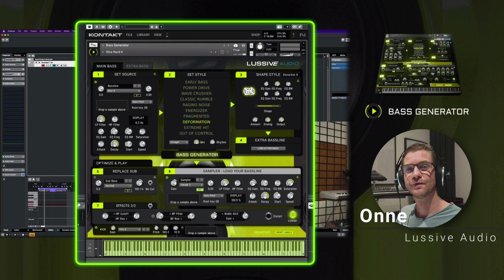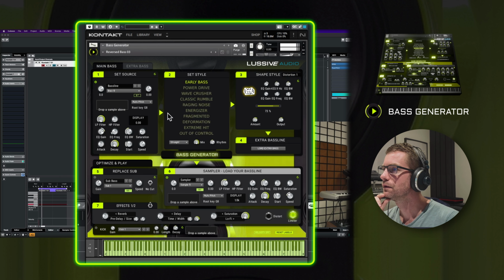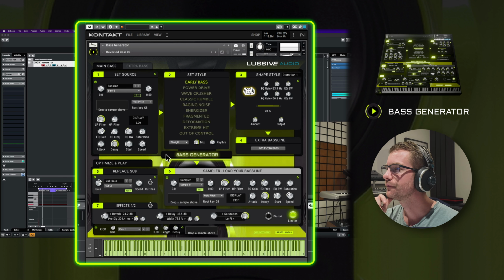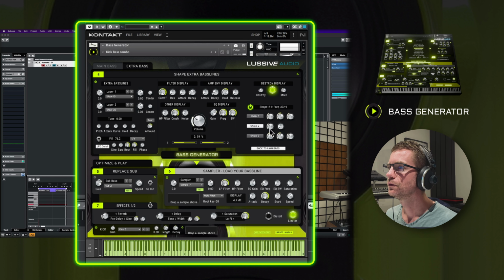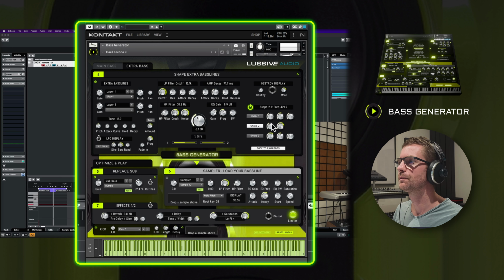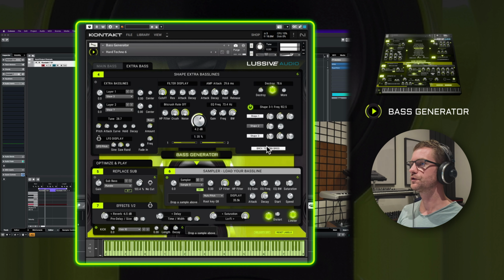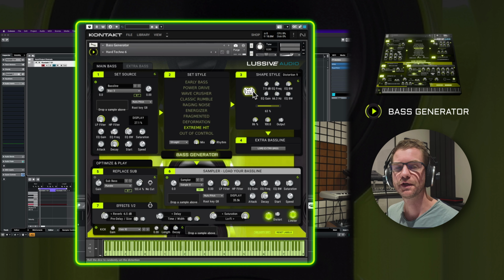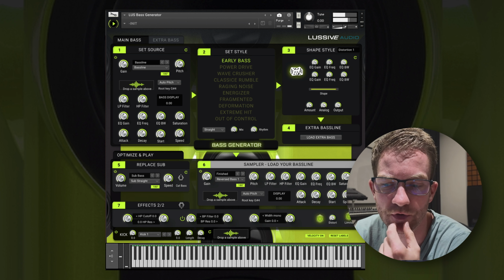Bass Generator - Playing around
Playing around with the Bass Generator instrument.
Just improvising and playing around. Exactly how the instrument can be used.

00:00 Intro
00:34 Reverse Bass
06:07 Hard Techno / Hard Bass
11:46 180 BPM raw distortion tails
14:17 Outro, what else is possible